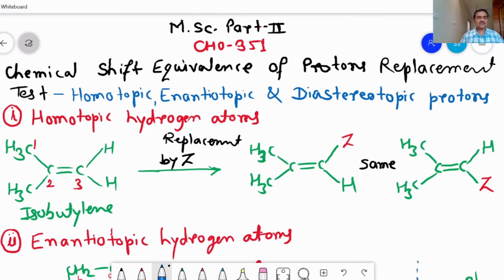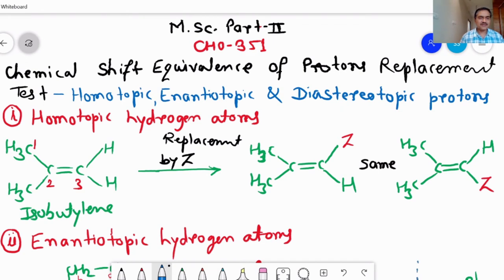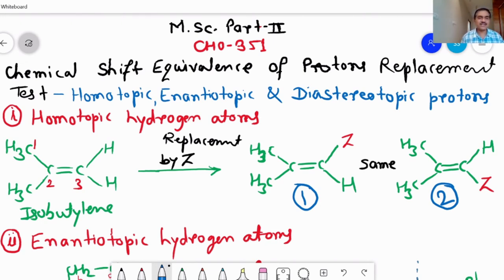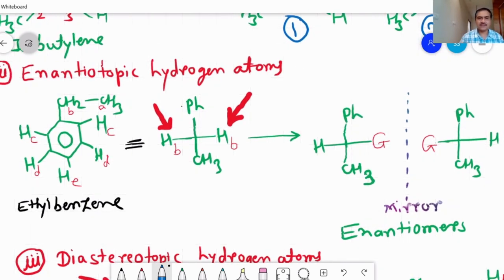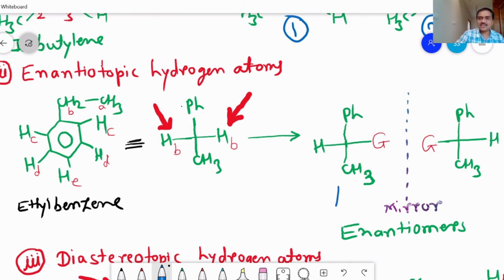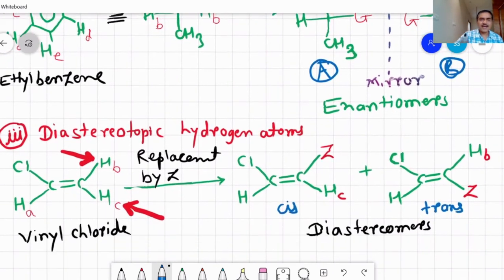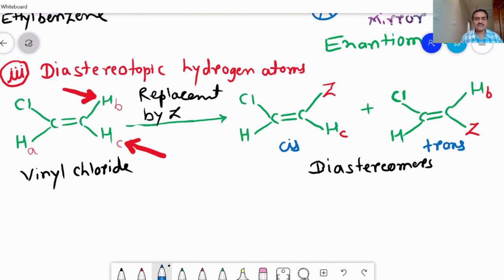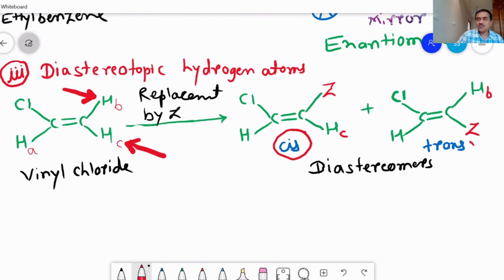Organic Spectroscopy (M SC- Chemistry: M Sc Part II Homo, Enantiotopic Proton)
This video is useful to M.Sc. Part-II (Organic Chemistry) students and it's content description of Homotopic, enantiotopic and distereotopic protons.